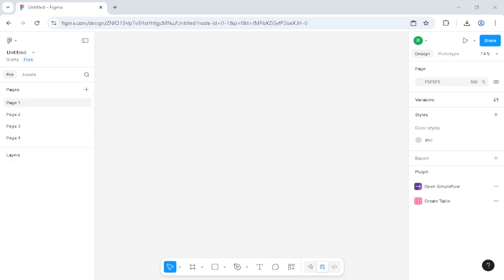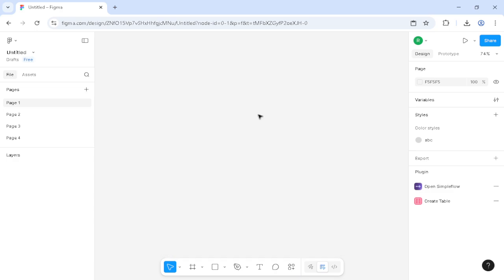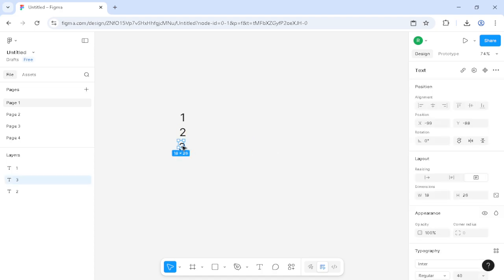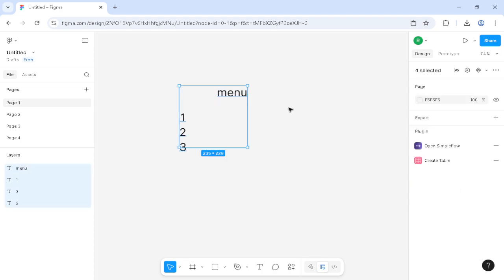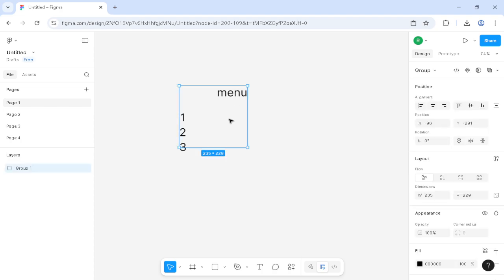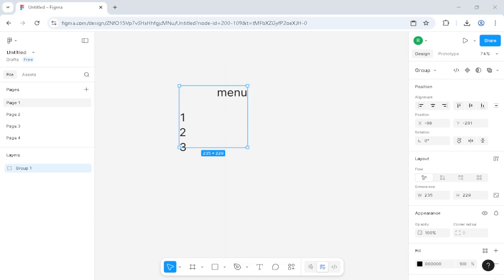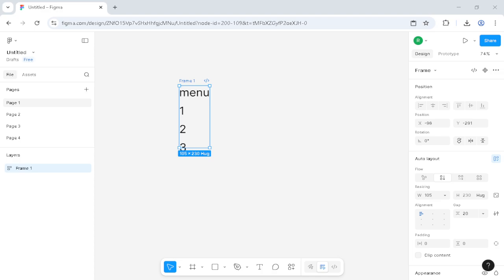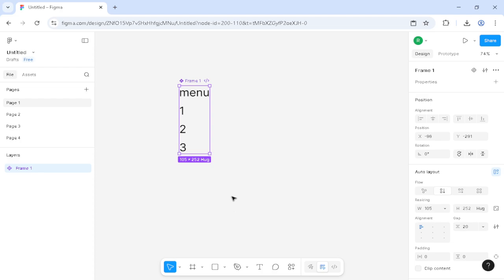How to Make a Menu in Figma